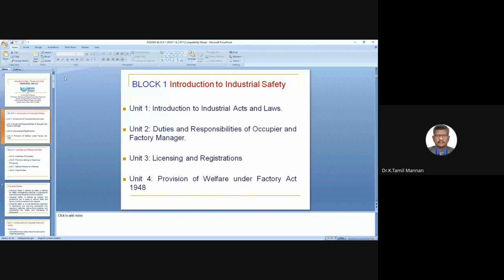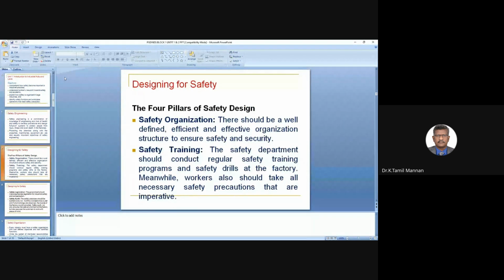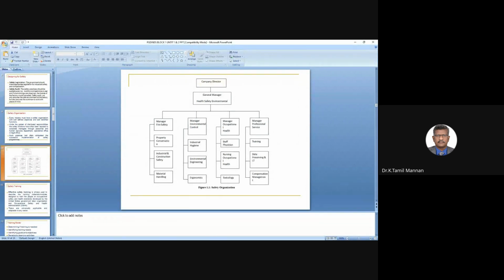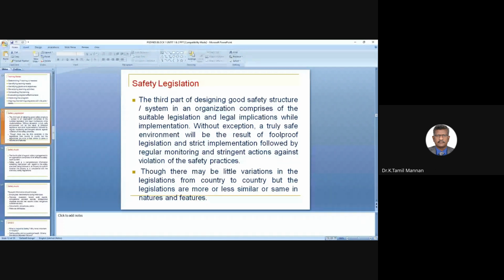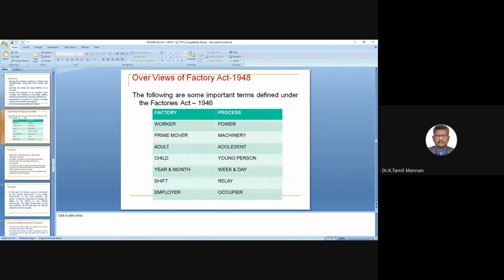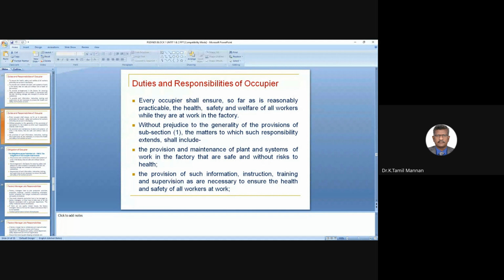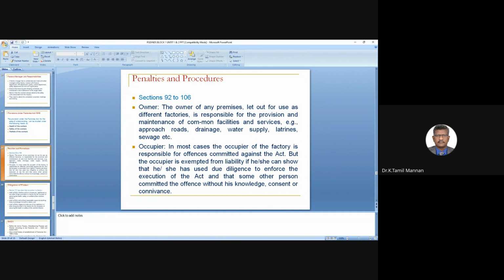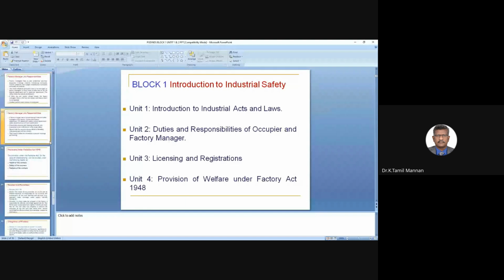MIS 022: Industrial safety : Rules and Acts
Industrial safety deals with the areas of safety engineering and public health that are concerned with the protection of workers’ health, through control of the work environment to reduce or eliminate hazards. Industrial accidents and unsafe working conditions can result in temporary or permanent injury, illness, or even death. They also impact on reduced efficiency and loss of productivity. On the one hand accidents cause injury to the worker and agony to his family and on the other hand, they cause mental tension and financial burden to the owner.